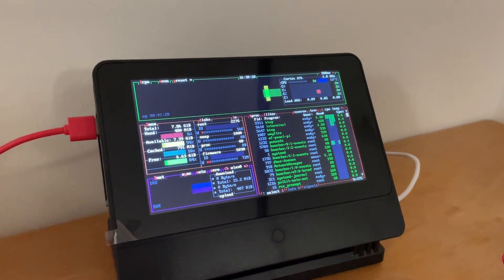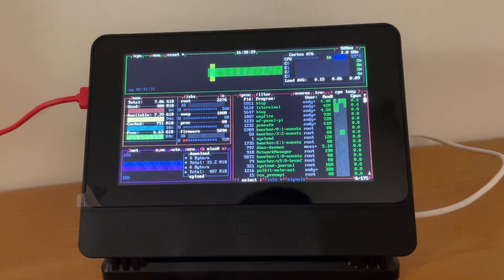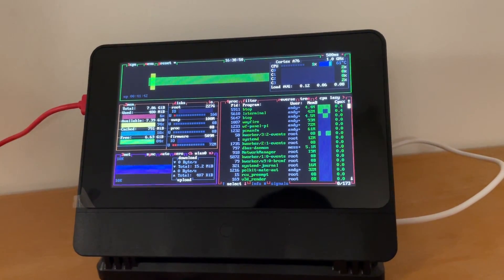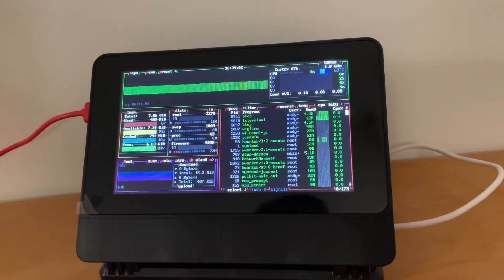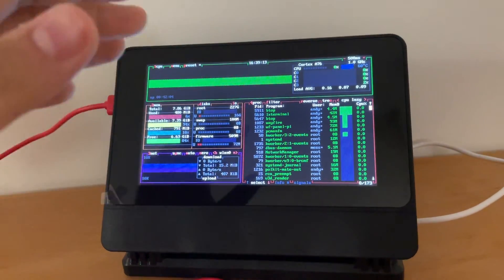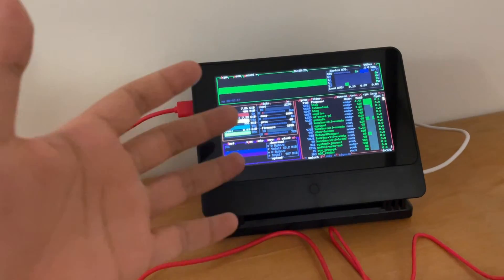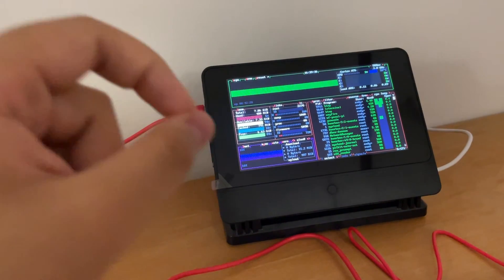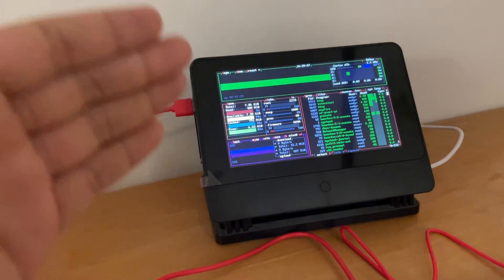I got world's first Raspberry Pi 5!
The Raspberry Pi shown in the video is the first Raspberry Pi 5 ever sold to a customer. If you have any questions about this Pi, I would be happy to answer them. If you have something you want to see running on a Raspberry Pi 5, please leave it in the comment section!